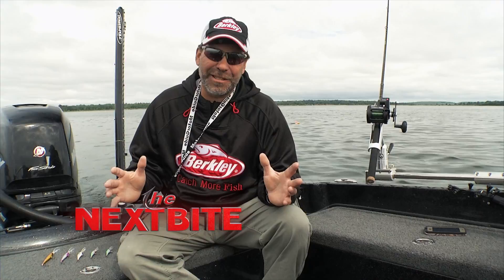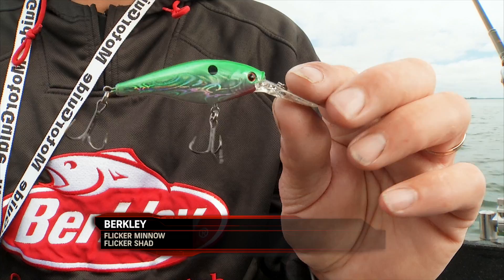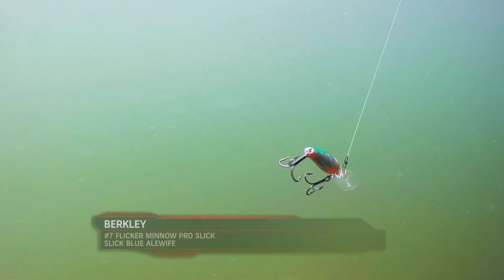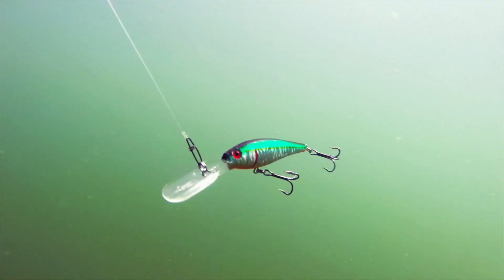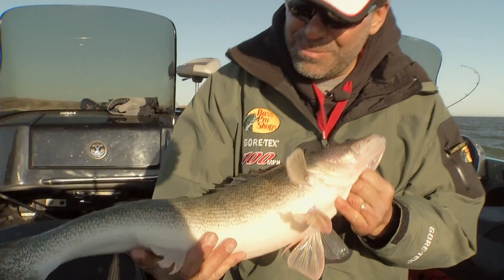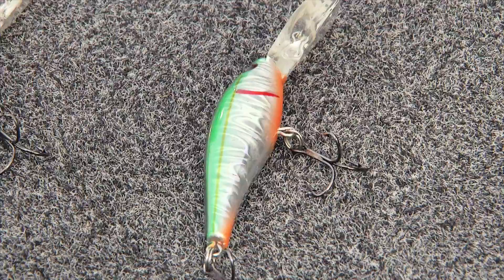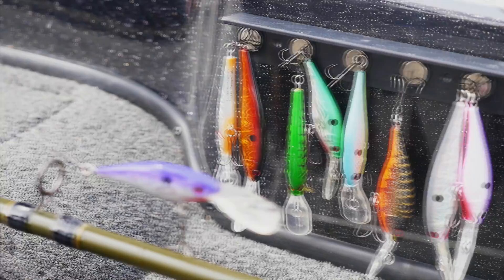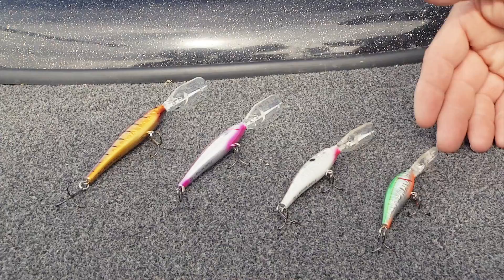Fishing Tip - Choosing the Right Bait S12E07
Keith Kavajecz talks about what color, size, and depth he likes to use with one of his favorite baits when fishing for walleye;  Shad and Flicker Minnow differences, and why the action is so important.